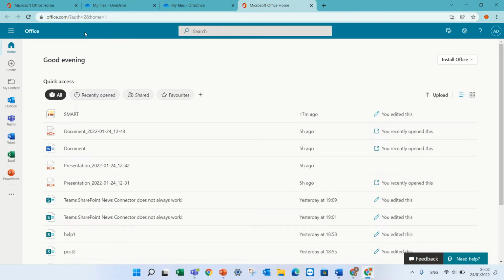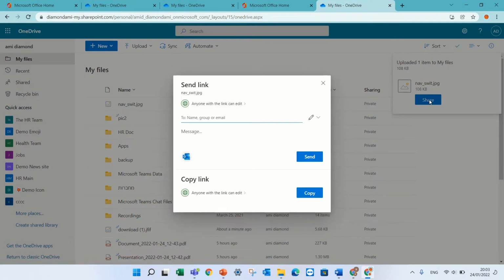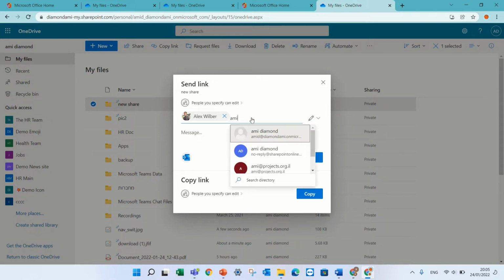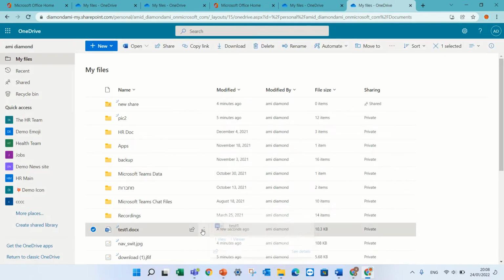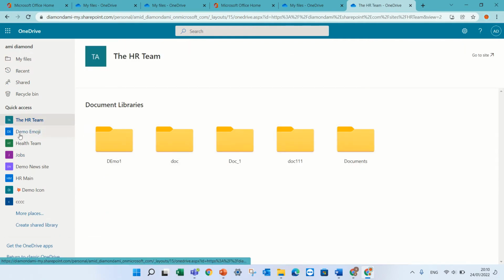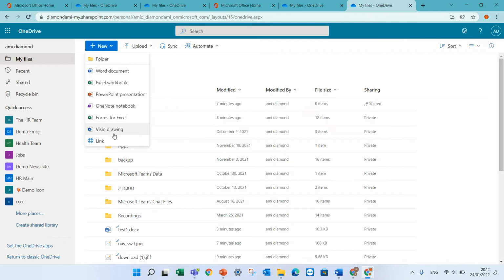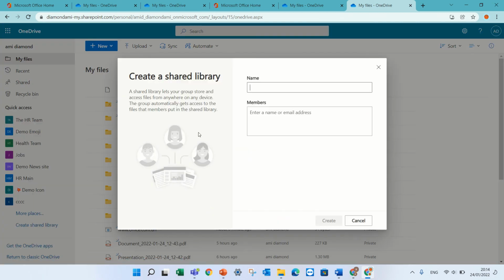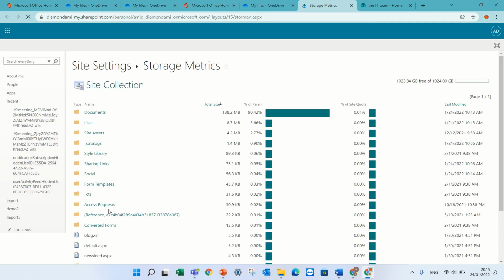How to work in OneDrive for Business like a PRO ?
In This video you will learn how :
-Share a File or folder
-show images as Tiles
- See what files were shared by you or that you shared
-Create shared Libraries
-Version History
-Notification Setting
-Restore from recycle bin